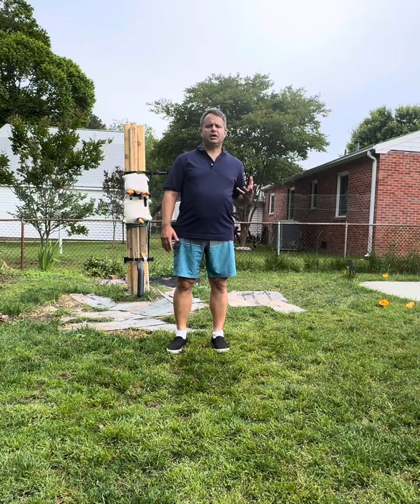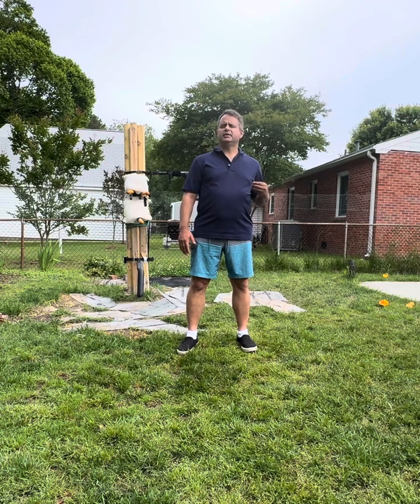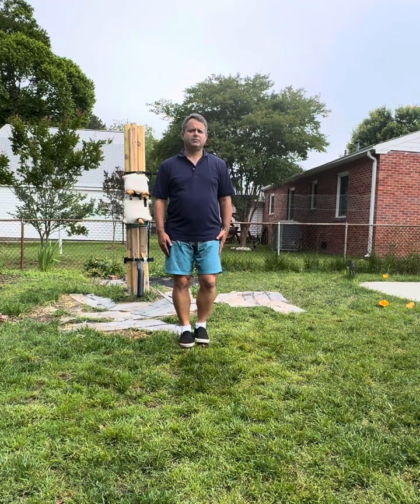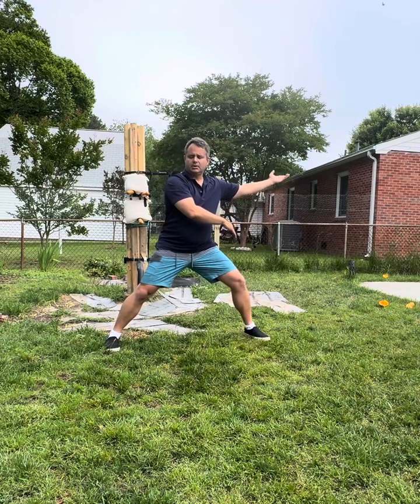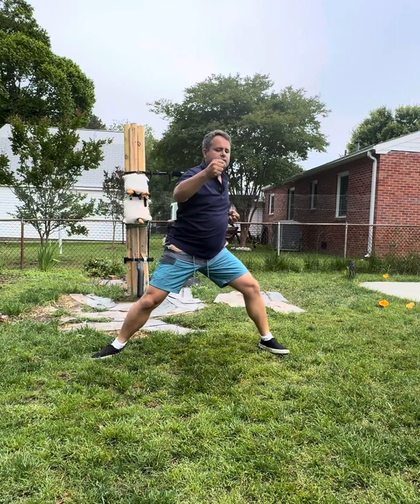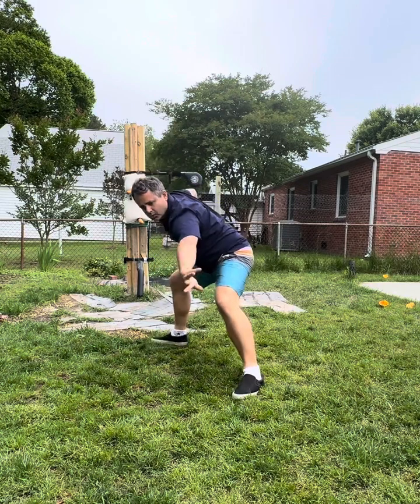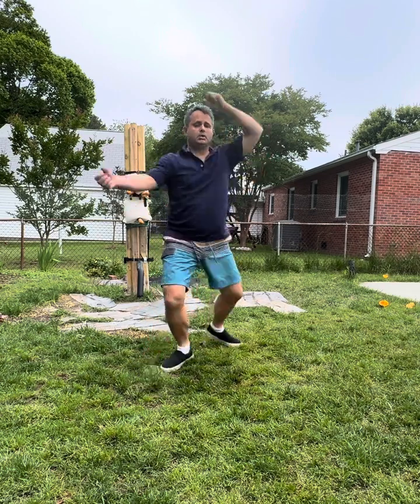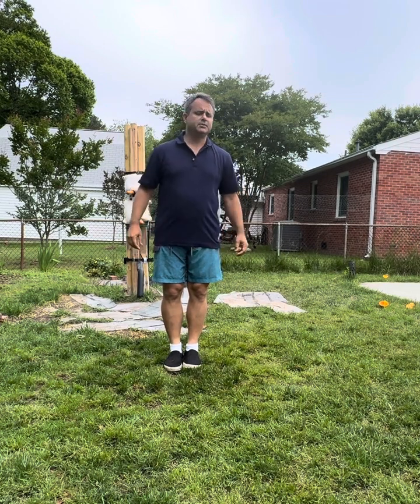The Way of the Empty Fist 108 Spontaneous Movements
The Way of the Empty Fist is based on seeking the formless within forms. Based on the practice of Buddhist sitting meditation on emptiness, yogic traditions of flexibility and stretching, qigong traditions of breathing and mind body coordination, meditation, on the continuous study of martial arts traditions worldwide, and on western traditions of freedom and improvisation, the Way of the Empty Fist is style that arises naturally with 108 movements. Practice 108 movements, coordinating the mind, body, and breathing. The waist is the motor, energy sinks to the dantian or three inches below the navel, and the body should focus on movements that integrate the whole movement of the body, relaxing the body and body the mind.